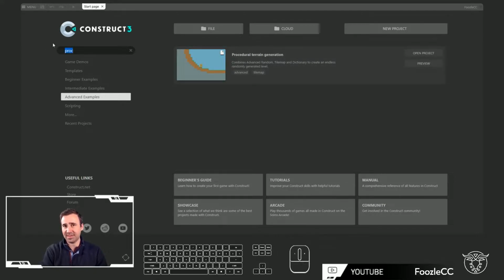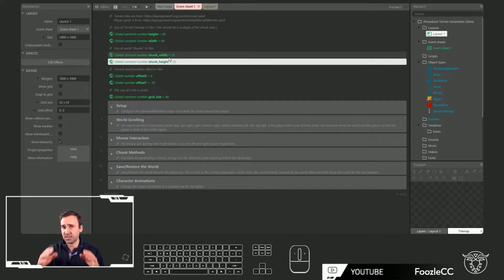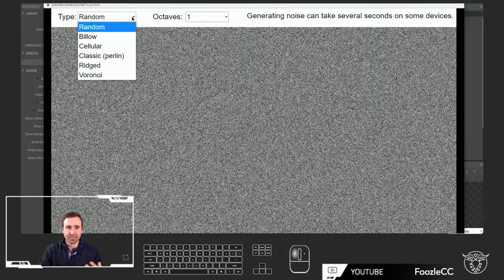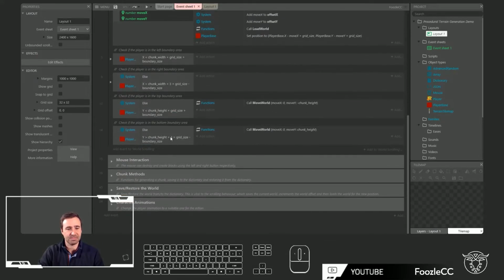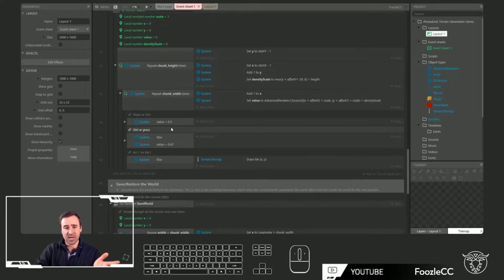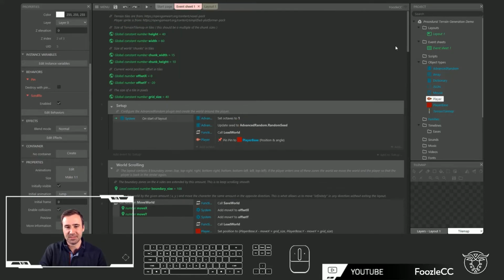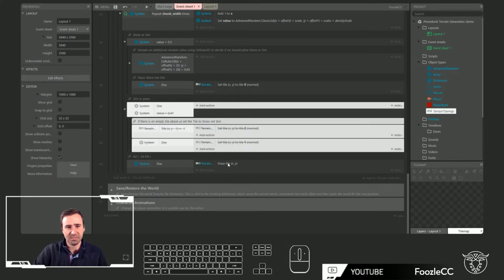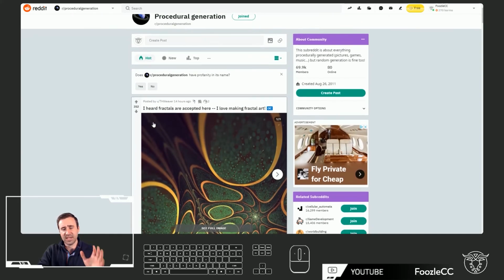Make infinite worlds! Procedural Generation Introduction - Construct 3 Tutorial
Construct 3 Tutorial on how to take your very first steps into procedural generation!  The template projects "Procedural terrain generation" and "Noise textures" (available within the editor) were the basis for this tutorial.

Covers how to leverage the advanced random plugin to use perlin noise along with how "infinitely explore" your world by moving the world and keeping your player contained in the layout.  This is just the very tip of the iceberg when it comes to procedural generation but everyone has to start somewhere!

Cheers-
FoozleCC